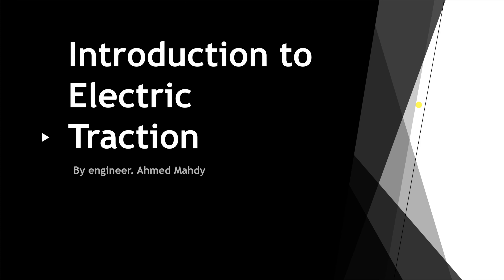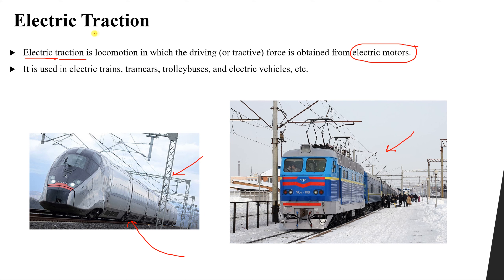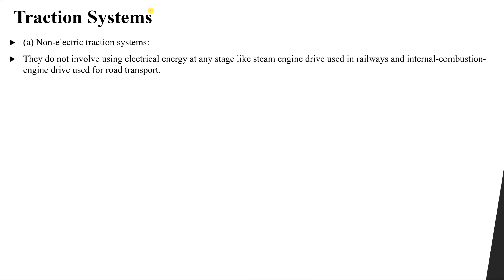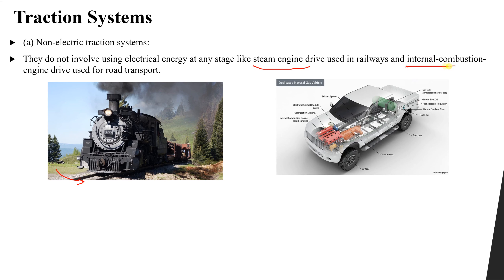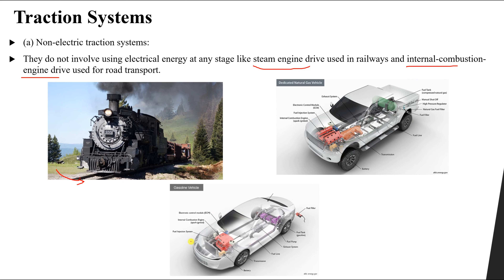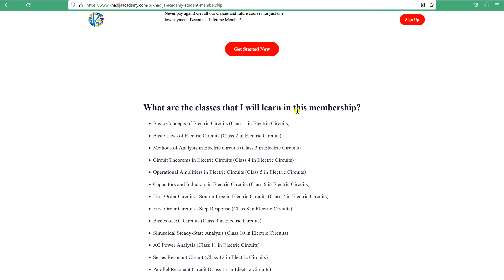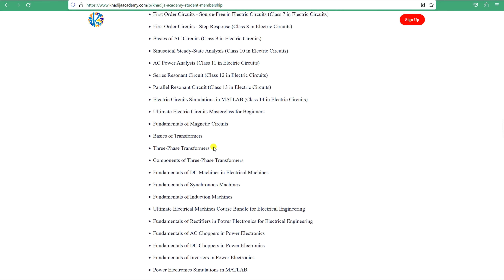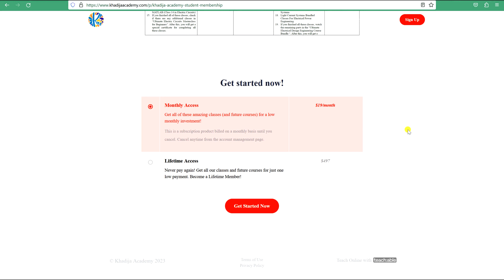Introduction to Electric Traction - Lesson 1 in Electric Traction